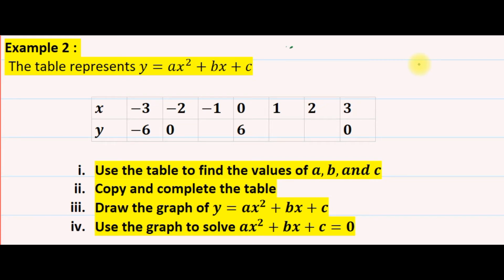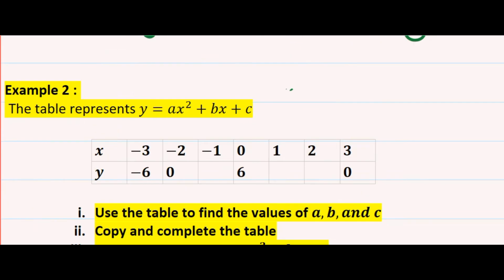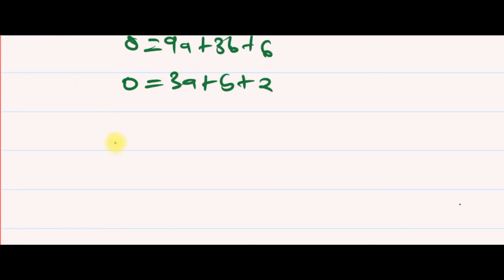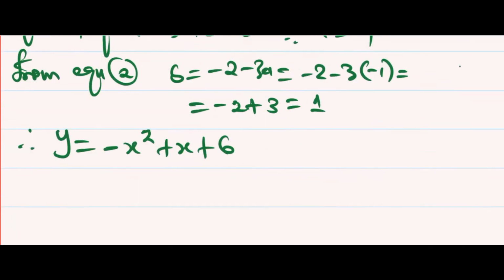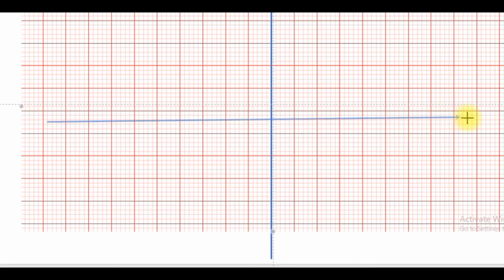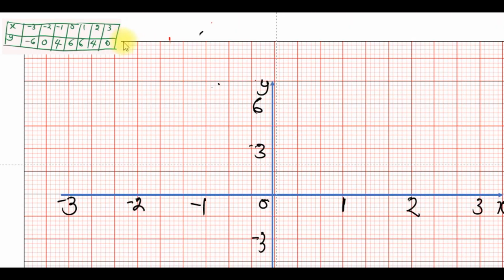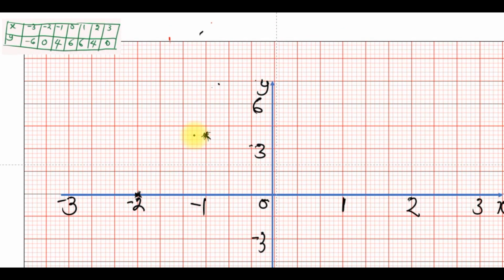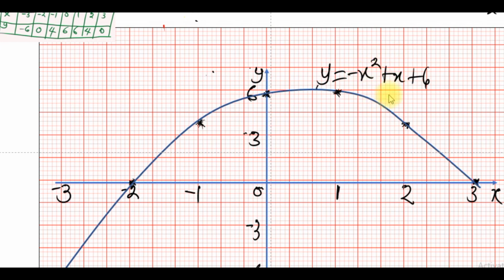Quadratic equation by graphical method ques 2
This is a question on graphical method leading to simultaneous equation